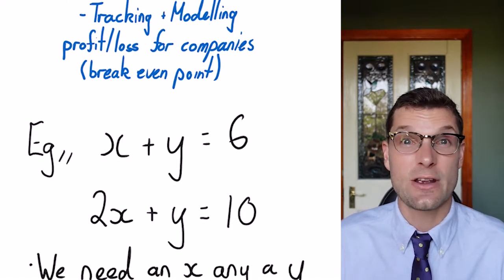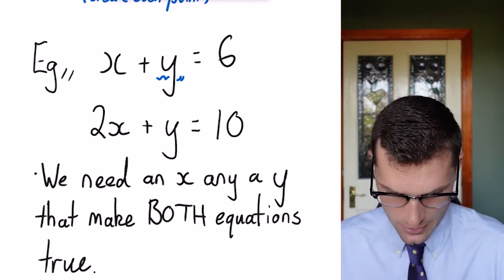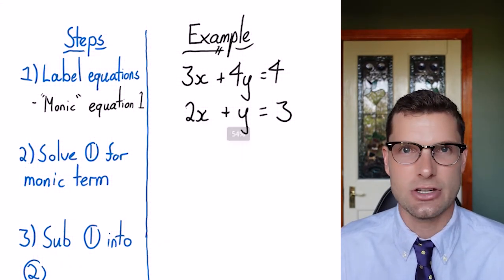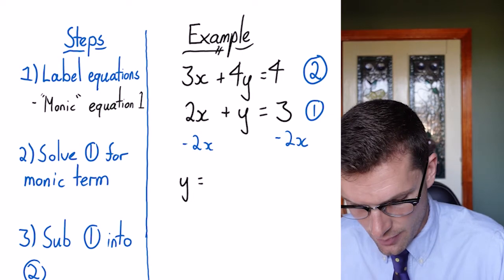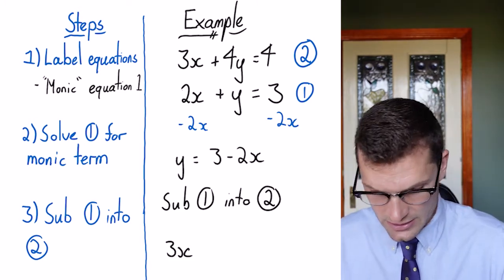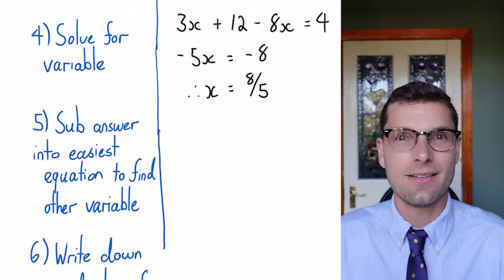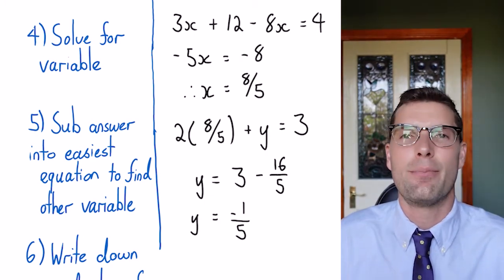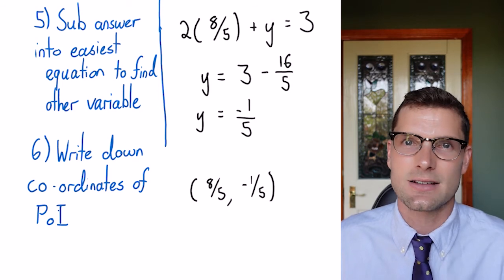4) Simultaneous Equations - Substitution Method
1) HSC Questions - Simultaneous Equations